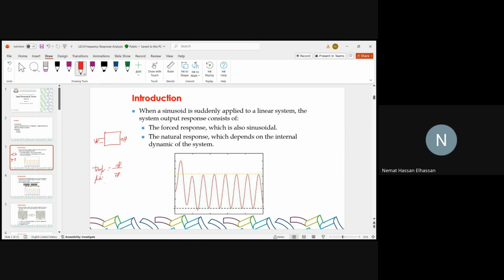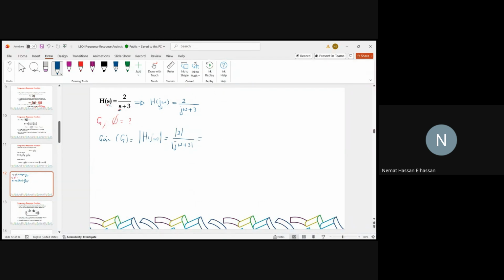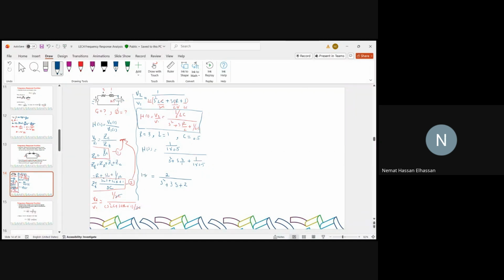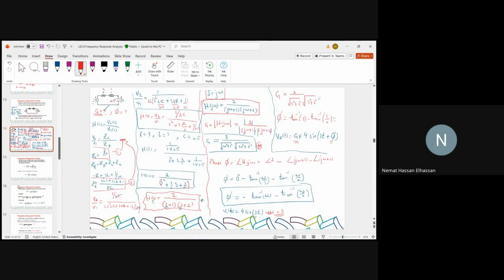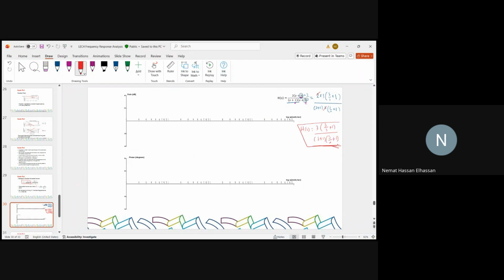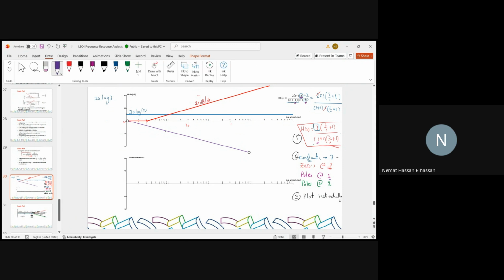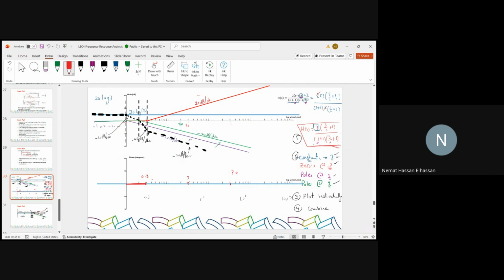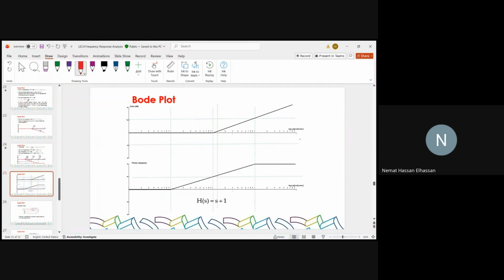LEC 5 Frequency Response